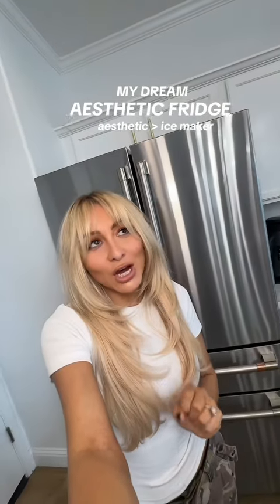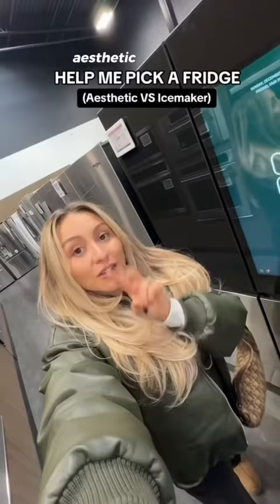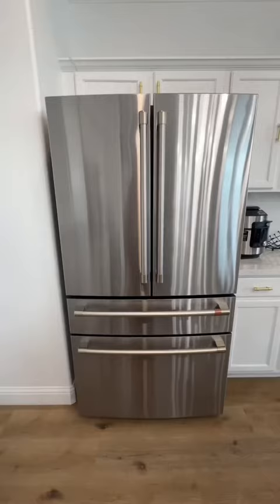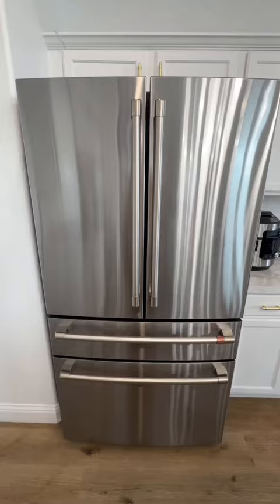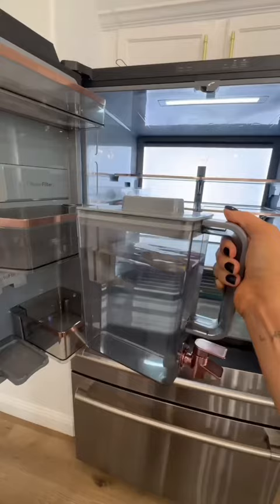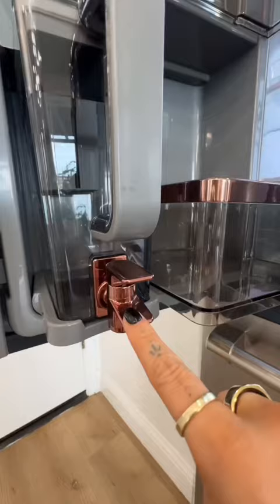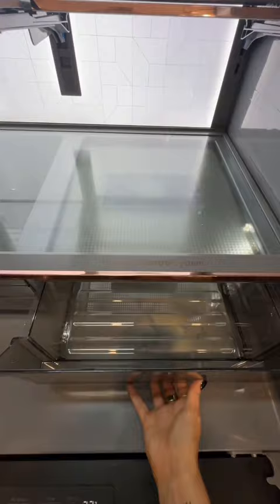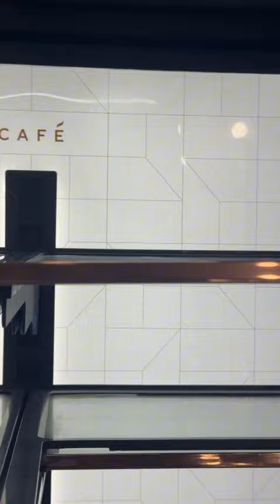My dream aesthetic fridge pt. 1 | YesHipolito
This is my dream fridge! We went aesthetic vs ice on our new fridge. Obsessed with her! She’s practical, shes aesthetic, shes the prettiest fridge appliance ive ever seeen!

The self refilling & removable water dispenser is sooo practical & the best feature!
O V E R N I G H T  B L O W O U T